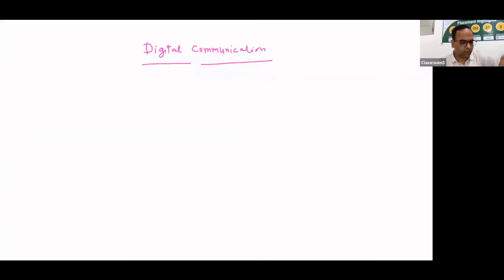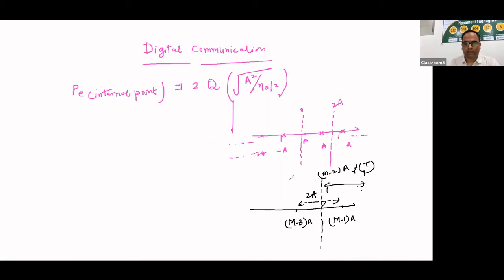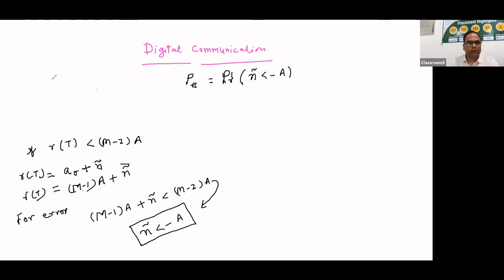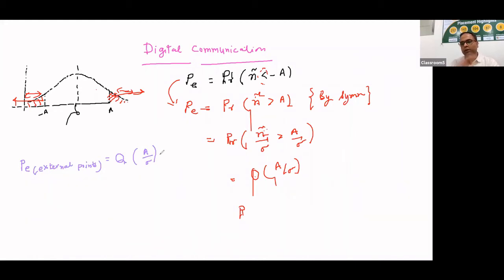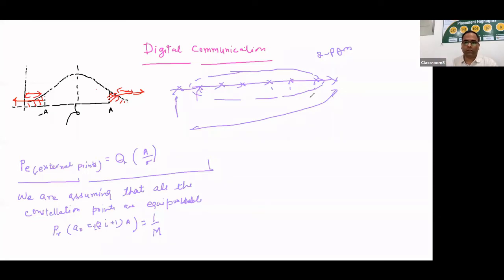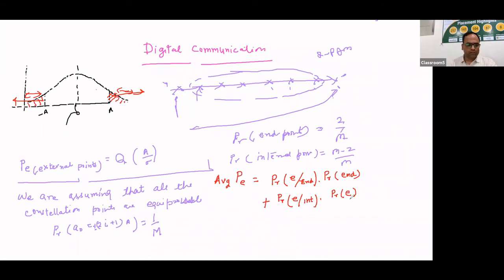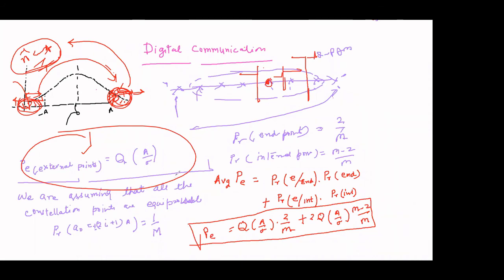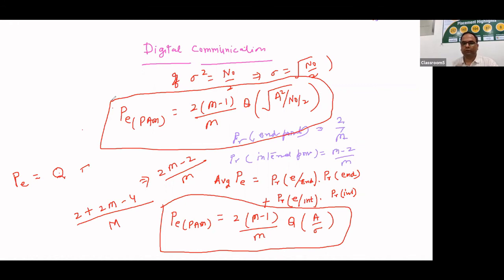Probability of error in M-ary PAM (Part three)